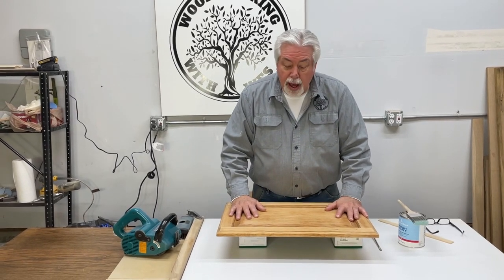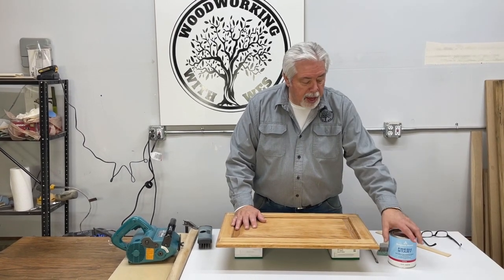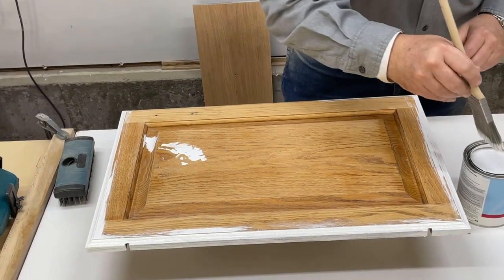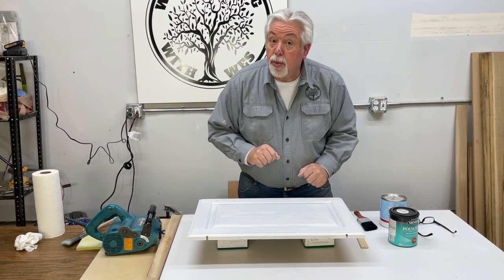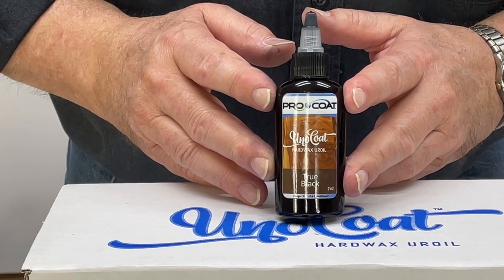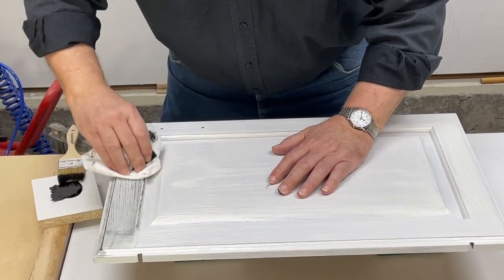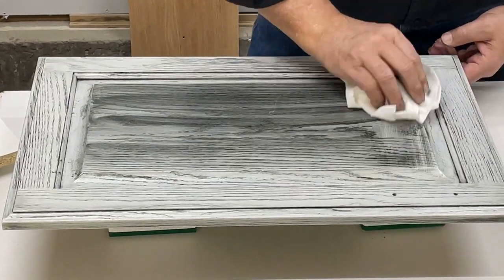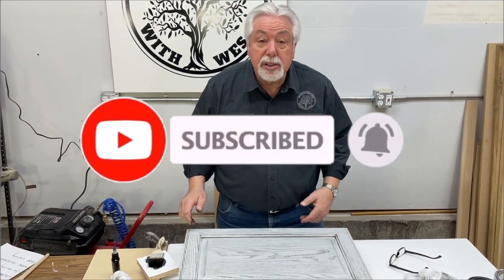A Custom Finish For Your Dated Golden Oak Cabinets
In our continued search to find the best easy-to-use products, we hit a home run!!
Watch this video for our introduction.

Supplies:
Makita Wheel Sander
Wire Brush
Benjamin Moore Fresh Start Latex Primer